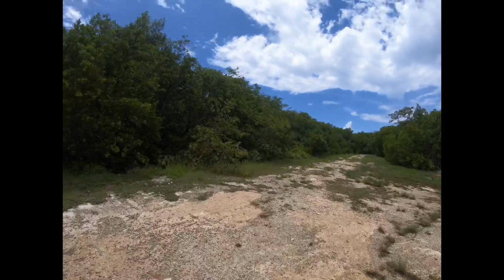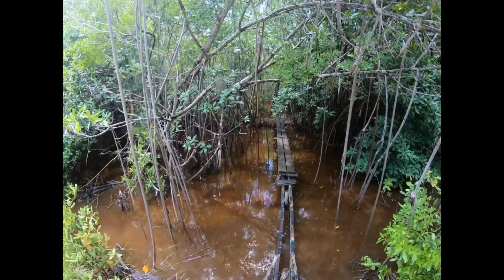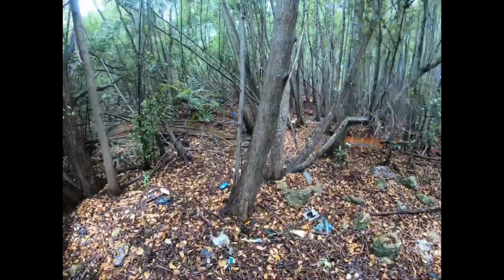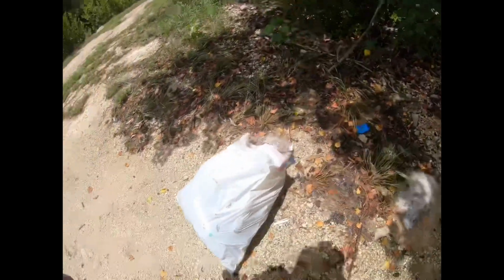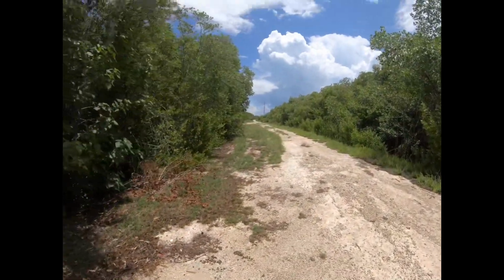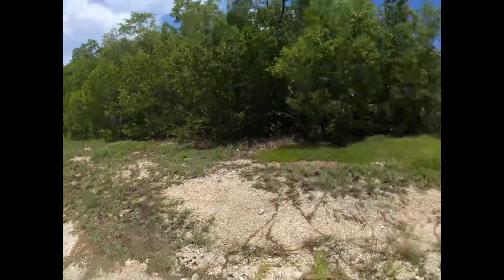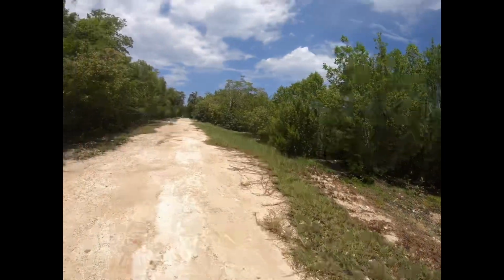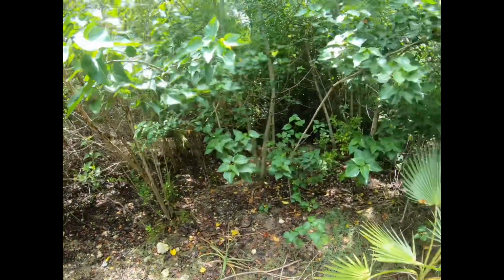Nature tour, and mangrove cleanup!!!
Another day in Grand Cayman... In the summer months we get more precipitation, which in turn makes it very humid. During the hurricane season, which lasts from the beginning of June to the end of November, here on Grand Cayman it can become more humid because of the more rain. Today, I decided to go for a walk and see what I can find. I decided to bring a garbage bag just in case I found some trash, which I did! I found some wildlife while I was on my walk. I found a turtle, chickens, and ducks!

I always try to make a positive difference for the island, cleaning up trash that is tossed in the areas where we have mangroves is very important to me. Thank you for all the new viewers of my channel, I appreciate all the support that I have received from all of you guys!

Let’s make Cayman, Plastic Free!!!